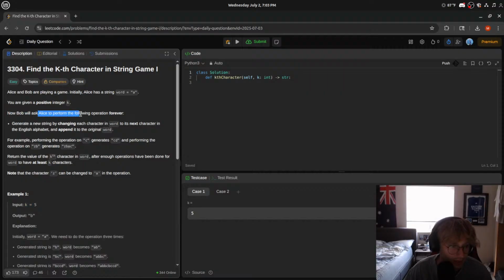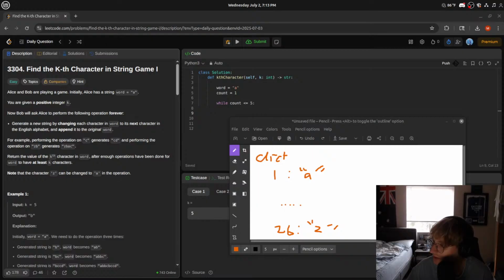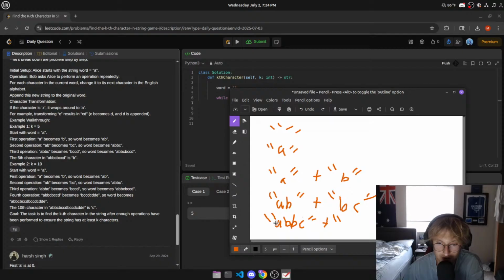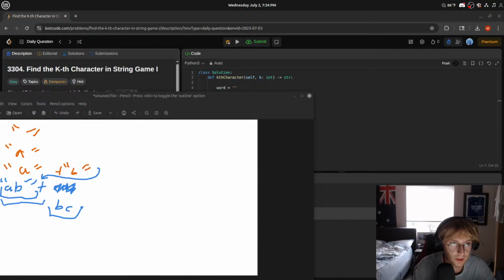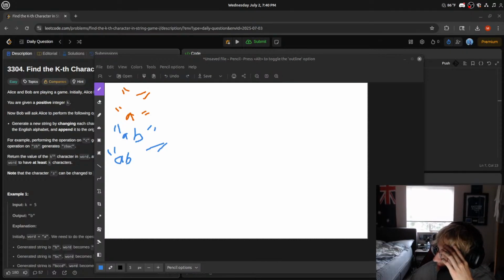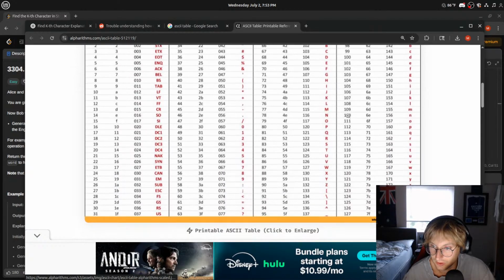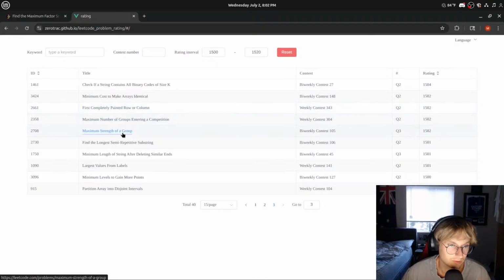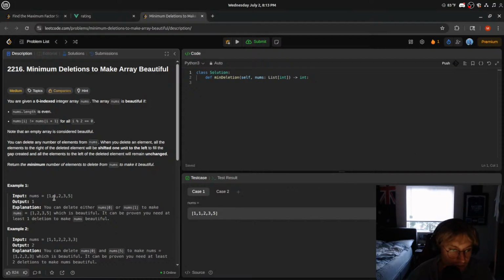Programming Everday Until I Get a Job #156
Coding along a few problems. Come hang out!

Specs
RAM - 32GB